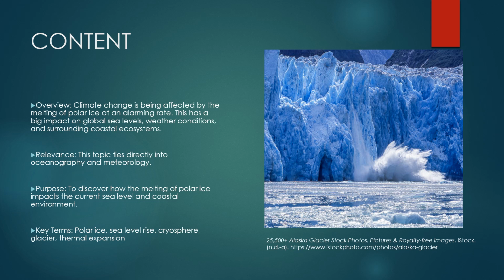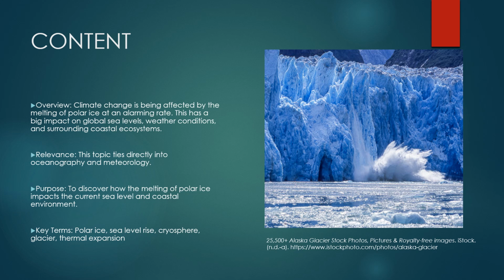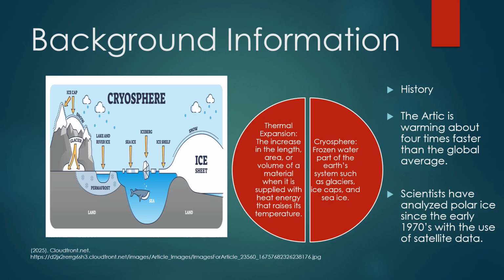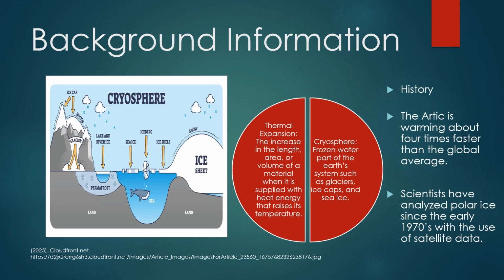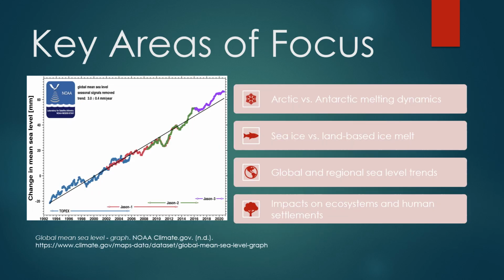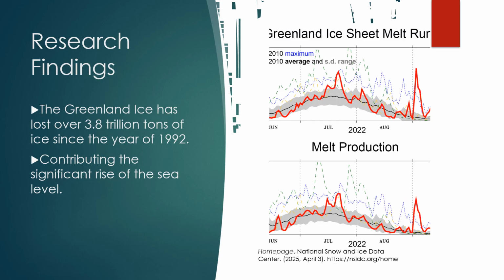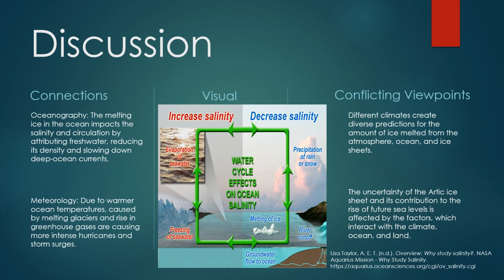The Impact of Melting Polar Ice on Sea